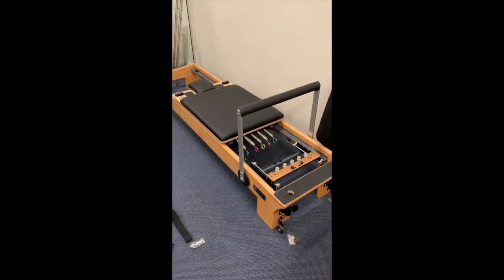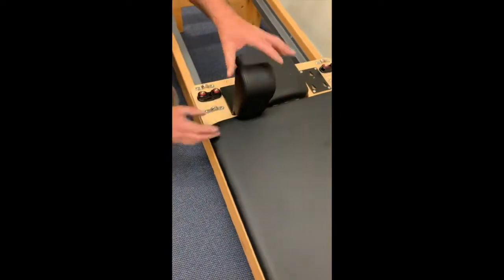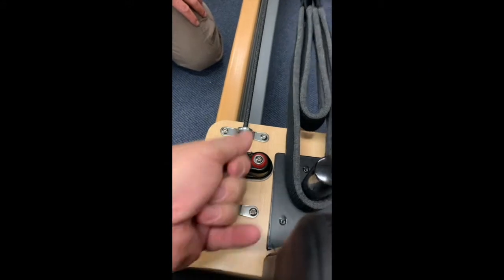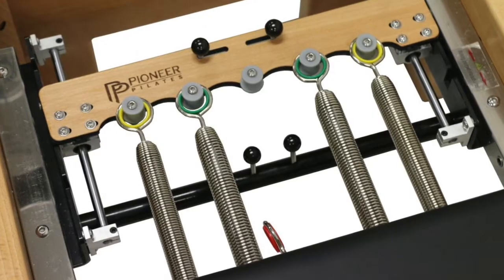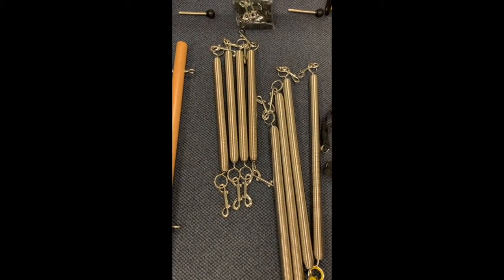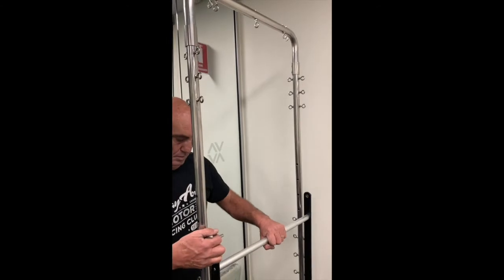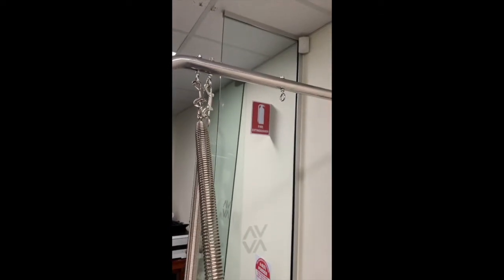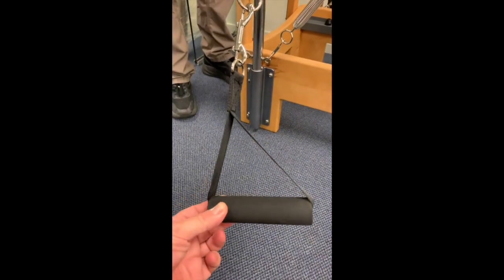Pilates World Pioneer Pilates Wooden Studio Reformer | PP-03 Studio Pro & PP-03 Half Trapeze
This is an instructional video detailing the steps needed to build your reformer at home.